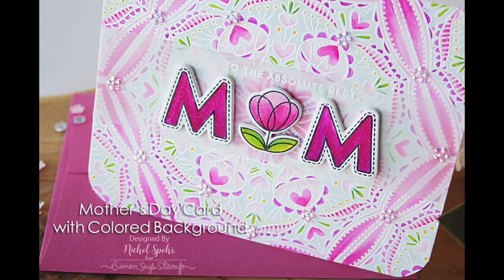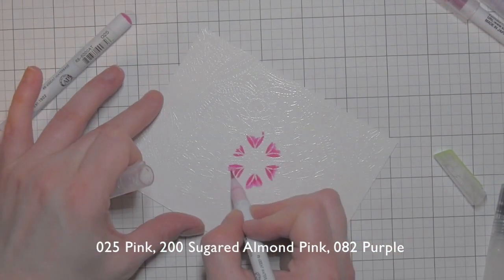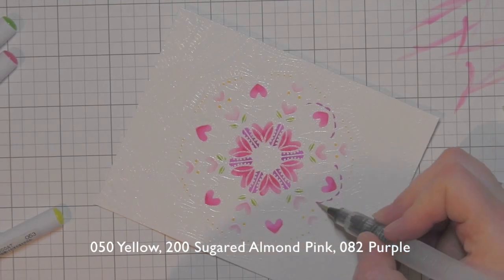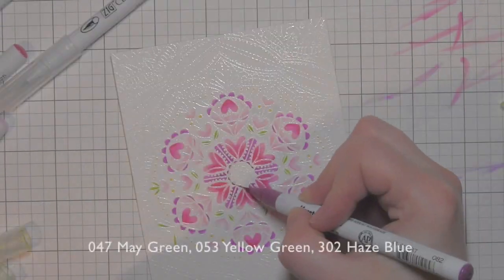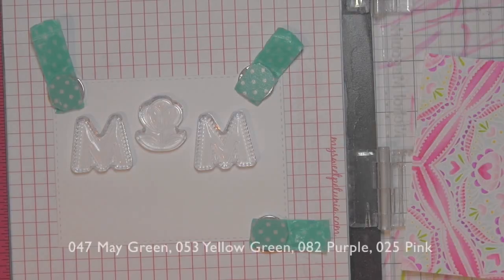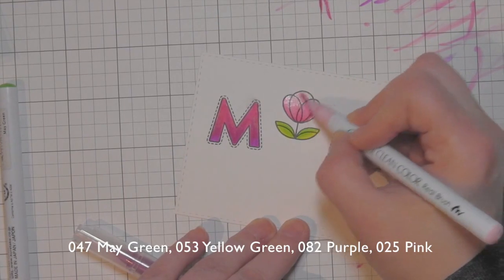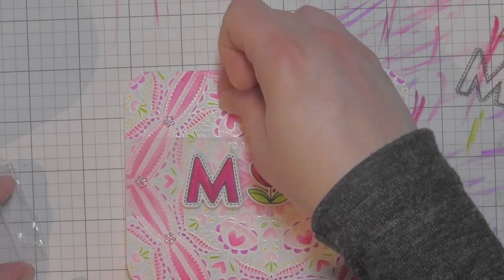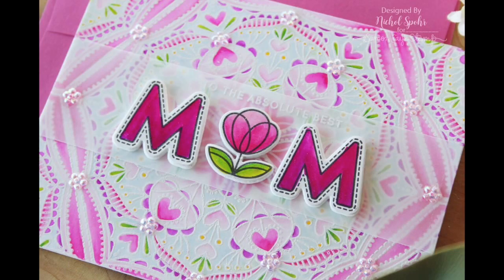Simon Says Stamp | Mother's Day Stamped & Colored Background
• Simon Says Clear Stamps MOM AND DAD ICONS SSS101725 Mothers Fathers Florals  ——
• Simon Says Stamp MOM AND DAD ICONS Wafer Dies SSSD111709 Mothers Fathers Florals  ——
• ZIG Clean Color Real Brush Marker Sugared Almond Pink 200 (SSS)  ——

The information provided in this video is from my own personal experience. I enjoy sharing tutorials on what I love to do. A big thank you to Simon Says Stamp for providing the card kit and dies for this video! (Any additional supplies and tools were purchased by me.)